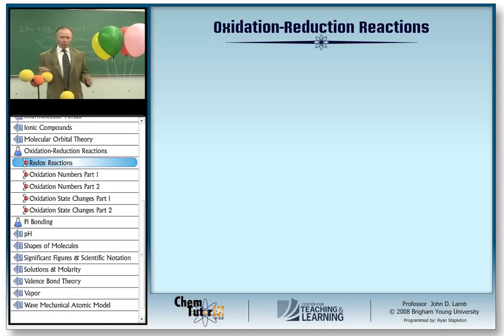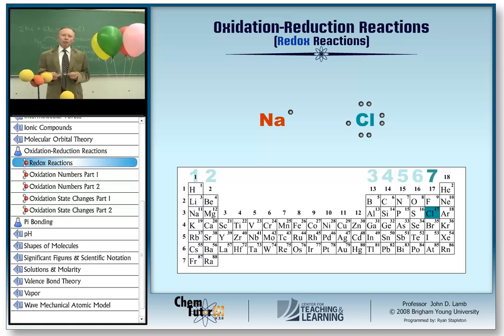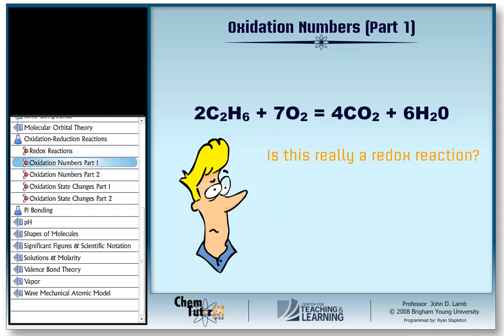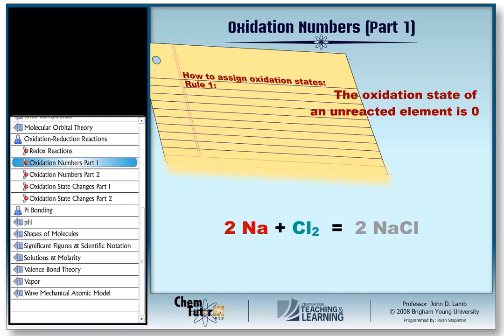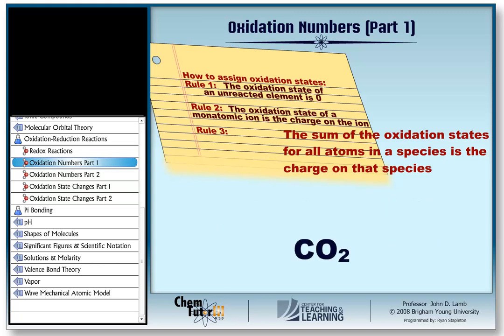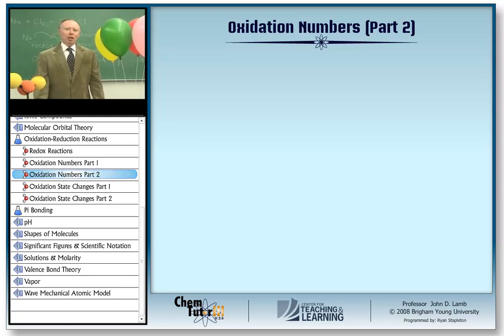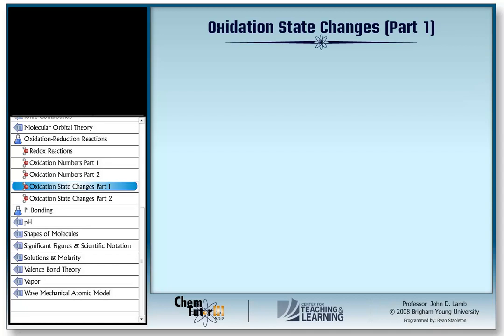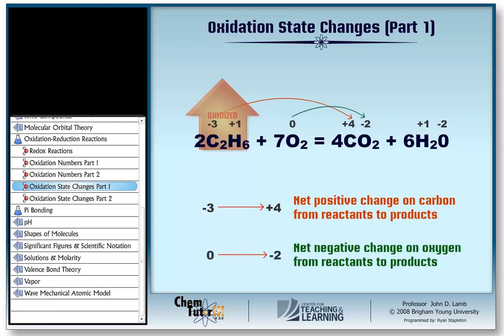Oxidation Reduction Reactions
An introduction to oxidation-reduction (redox) reactions, oxidation numbers or oxidations states and changes in these numbers for redox reactions. ChemTutor BYU modules are designed to provide introductory material to be followed up by more in-depth learning activities.